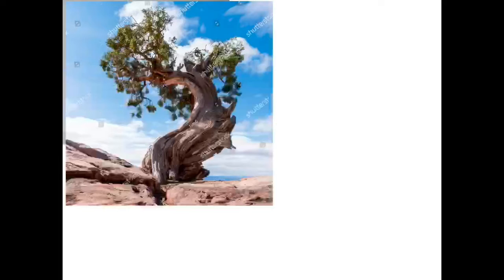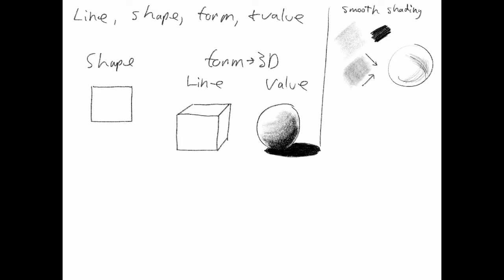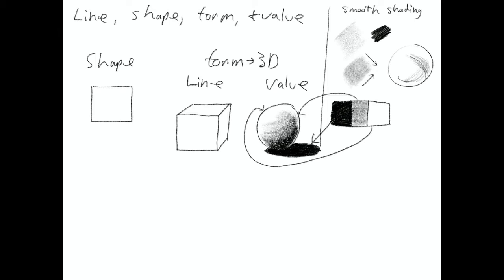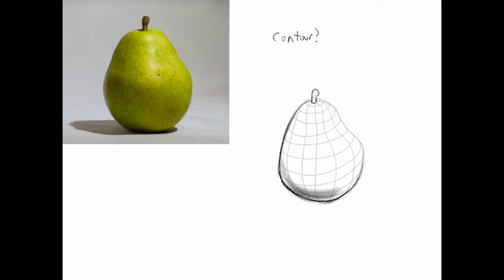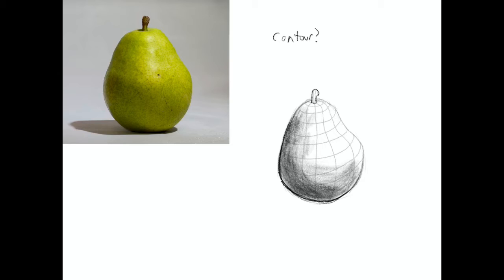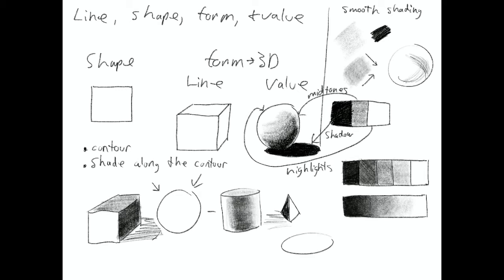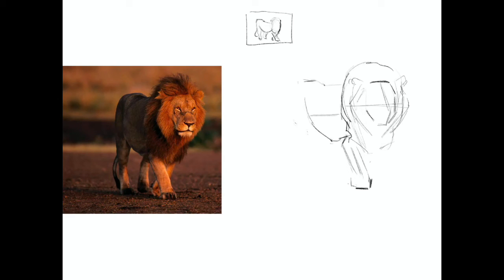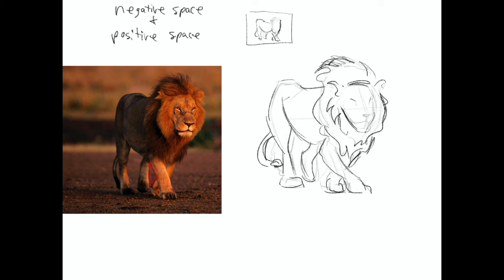Shading and form from live session